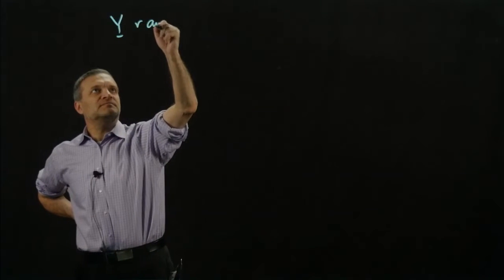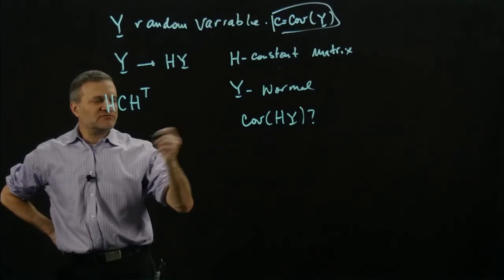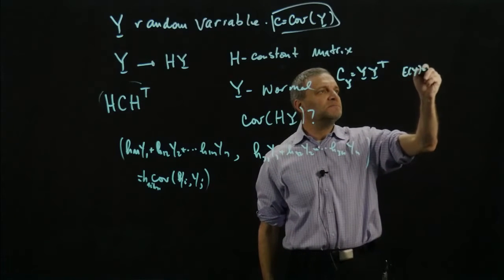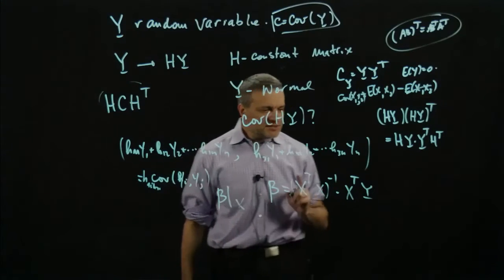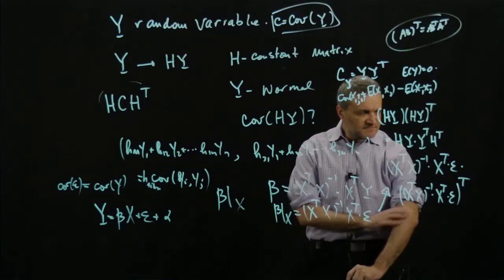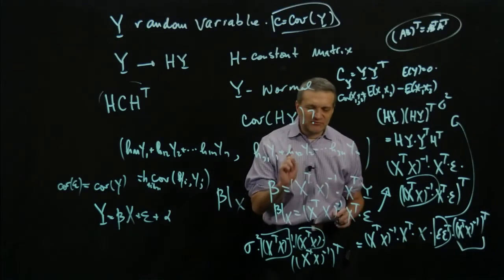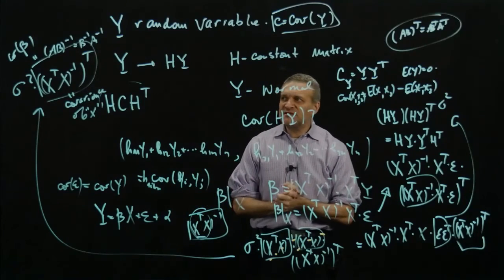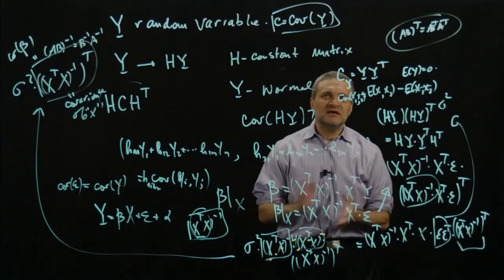Proofs of regression formulas for betas confidence intervals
discusses the regression covariance formula for the coefficients (betas)